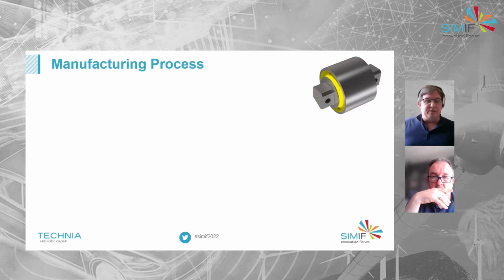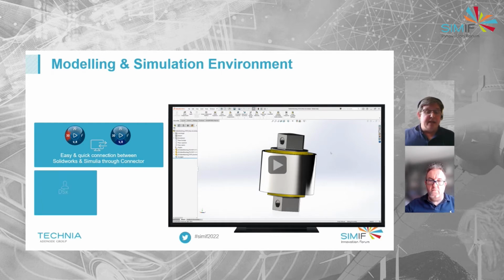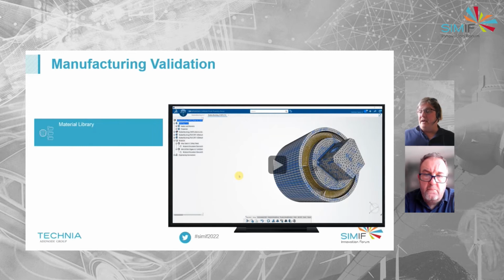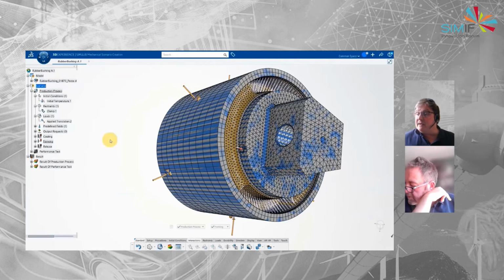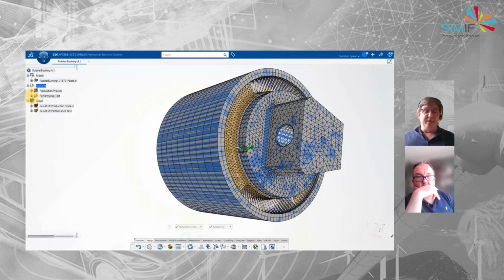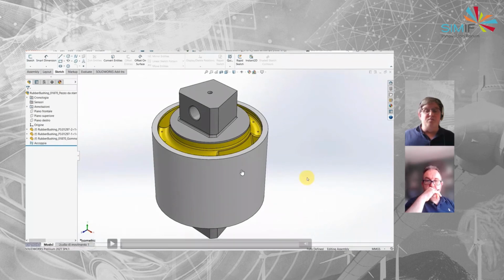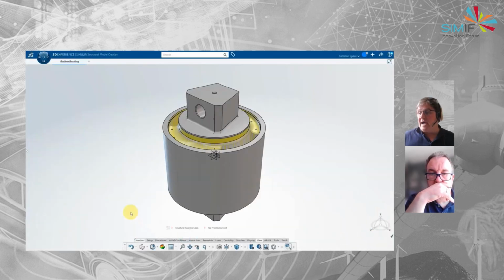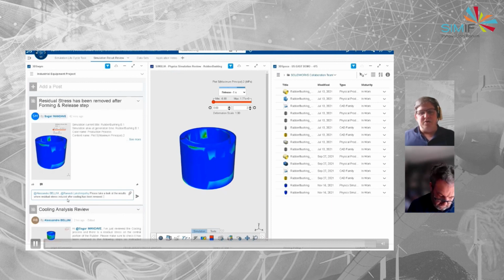MODSIM Using SOLIDWORKS and SIMULIA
The Simulation Innovation Forum (SIMIF) is evolving into a series of bite sized simulation events.

TECHNIA and Dassault Systèmes are driving the solutions to the trends of today & tomorrow — from 5G to electrification to urban air mobility to communications to smart factories to personalized healthcare.

To achieve this a holistic approach is needed including Electromagnetics, Material Science, Fluids, Structures, Multibody Simulation and other technologies. SIMULIA along with other Dassault Systèmes brands such as CATIA, SOLIDWORKS, DELMIA, and BIOVIA are working together to deliver new solutions united on the shared data from the 3DEXPERIENCE platform.

In this webinar we’ll demonstrate the integration between SOLIDWORKS and SIMULIA solutions within the 3DEXPERIENCE WORKS Portfolio. The demo will focus on three key areas: CAD – CAE Associativity, Advanced Simulations, & Collaboration between users through a connected set of tools on the 3DEXPERIENCE platform

The mechanical tests performed on the rubber bushing are meant to define the Force Vs Displacement performance on the 3 main axes.

Webinar Highlights:

- Create Simulation-driven Designs
- Collaborative Environment
- Intuitive Designer Centric User Interface
- Leverage Cloud Computing & Storage
- Accelerate Innovations
- Alternative Design Exploration
- Comprehensive Analysis Capabilities
- Improve Quality
- Ensure functional efficiency
Physical Prototyping Validation